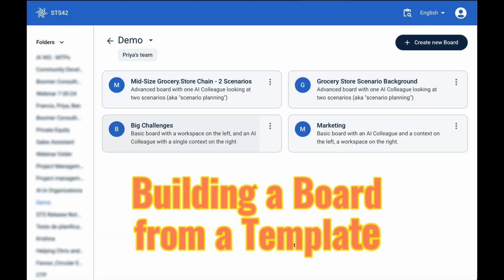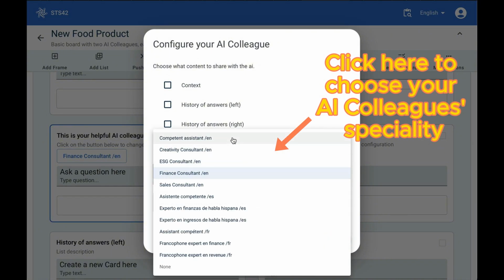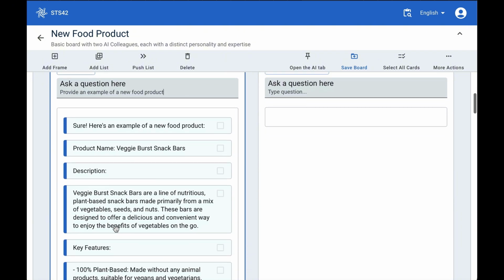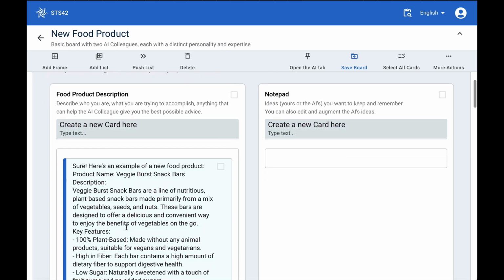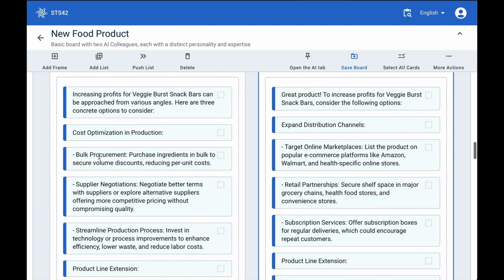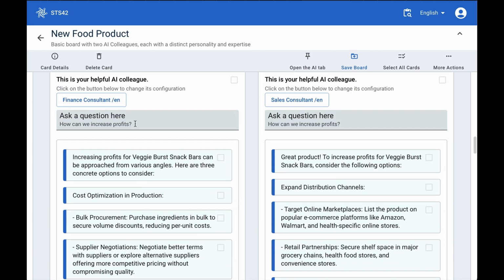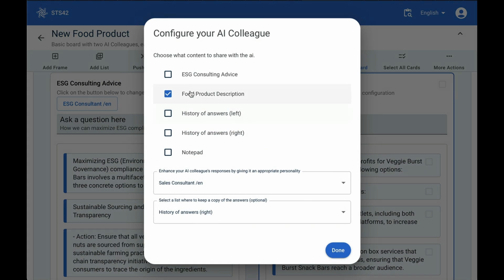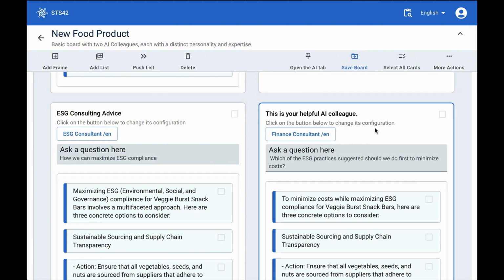Getting Started with STS Templates: Using Dual AI Perspectives to Drive Business Decisions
Discover how to leverage the power of dual AI perspectives in Strategic Thinking Systems (STS) with our third template. Priya's comprehensive tutorial walks you through creating a board from the template "03💥Two AI Colleagues, Two Perspectives /en"  and how to utilize those two AI colleagues to make informed business decisions.

You will learn:
• How to set up a new board using the template with two AI colleagues
• Comparing and contrasting advice from different AI perspectives
• Configuring different AI personalities (finance, sales, ESG, etc.)
• Using context to inform AI responses
• Storing and managing AI responses for future reference
• Applying AI insights to real-world business scenarios - like creating a new product!

Priya demonstrates the process using an example of creating a new food product. She showcases how to generate ideas, optimize costs, increase sales, and implement ESG practices. Perfect for entrepreneurs, business leaders, and anyone looking to enhance their decision-making process with AI assistance.

STS is a powerful tool that combines AI capabilities with human insight, enabling deeper thinking and more effective strategic planning. Learn how to make the most of this innovative platform to drive your business forward.